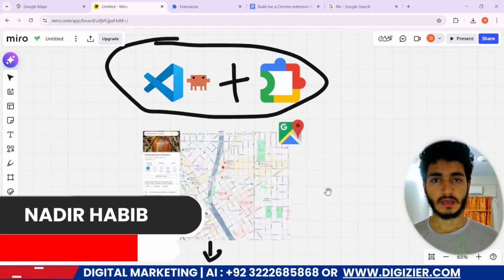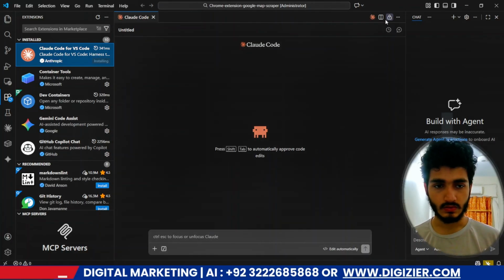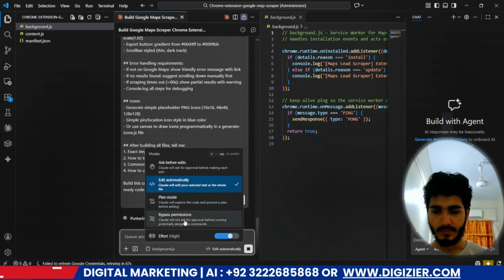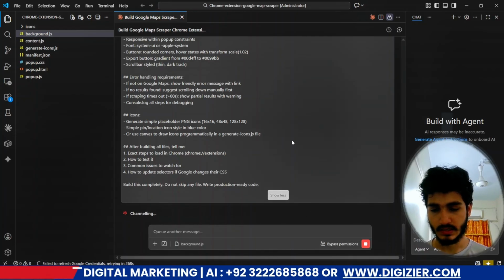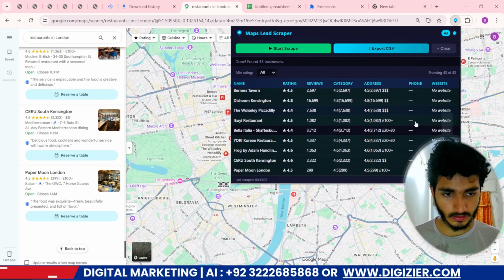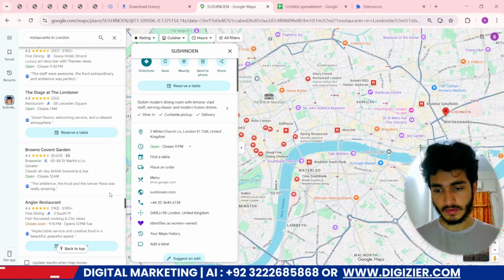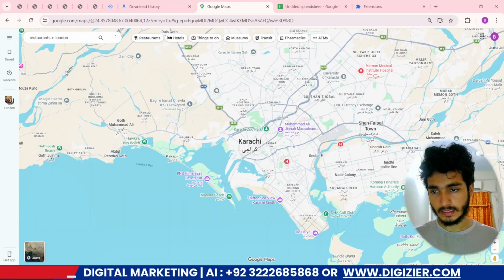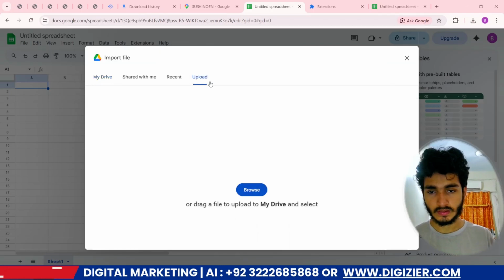How to Build Chrome Extensions with Claude Code in VS Code (Full Tutorial)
Google Maps has all the leads you need — getting them out is the hard part. In this video, I'll show you how I used Claude Code inside VS Code to build a fully working Chrome Extension that scrapes business names, ratings, phone numbers, websites, and addresses straight into a CSV. No manual coding. No API keys. Just AI doing the heavy lifting.

Here's what you'll walk away knowing:

✅ How to set up Claude Code in VS Code and give it a smart prompt file (CLAUDE.md) so it builds what you actually want
✅ Why the first version of the scraper missed phone numbers — and the two-phase architecture Claude invented to fix it
✅ How to handle real Chrome Extension errors like "Message channel closed" without touching the code yourself
✅ How to load, test, and reload an unpacked extension in Chrome Developer Mode in under 5 minutes
✅ How to export your scraped leads to CSV and open them in Google Sheets, ready to use

Here's the thing — this isn't a polished demo where everything works first try. Claude hits bugs, we debug live, and you'll see exactly how to feed errors back into the AI to get a working fix. That's where the real learning is.

⏱️ TIMESTAMPS
00:00 – Sneak Peek: The Final Scraper in Action
00:23 – Video Intro & Project Overview
01:26 – Setting Up the VS Code Workspace & Folders
02:29 – Installing & Initializing Claude Code in VS Code
03:48 – Providing the Enhanced Prompt to the AI
05:43 – Reviewing the AI-Generated Code (Manifest, JS, HTML)
07:09 – Checking Claude Pro Usage Limits
07:49 – Loading the Extension into Chrome (Developer Mode)
09:30 – First Test: Scraping Restaurants in London
10:49 – Bug Found: Missing Phone Numbers & Websites
11:03 – Debugging Phase 1: Asking Claude to Fix the Scraper
13:29 – Second Test: Hitting a "Message Channel Closed" Error
14:01 – Debugging Phase 2: Claude Re-architects the Code
15:08 – Final Setup: Reloading the Fixed Extension
15:30 – Final Test: Two-Phase Deep Scraping Working Perfectly!
17:25 – Exporting Leads to CSV & Importing to Google Sheets
18:04 – Outro & How to Get the Prompt File

🎁 WANT THE CLAUDE.md PROMPT FILE?
Drop a comment saying "PROMPT" — if we hit 3 comments, I'll share the exact file I used.

If this saved you hours of copy-pasting from Google Maps, a like genuinely helps this reach more people. And if you're using this for your own niche — restaurants, dentists, gyms, whatever — drop it in the comments. I'd love to see what you build.